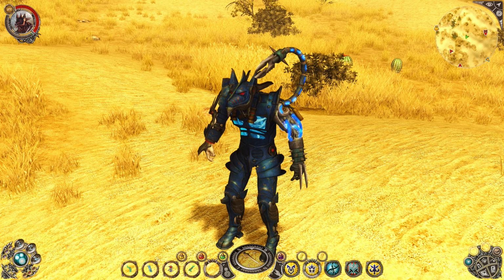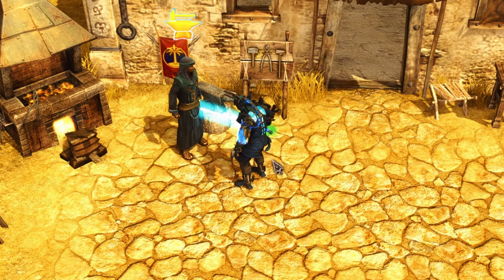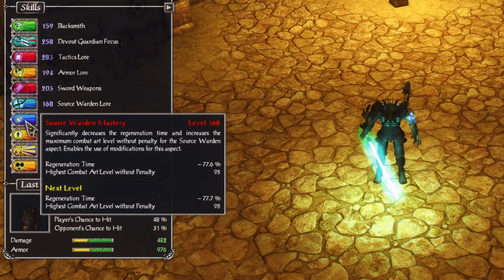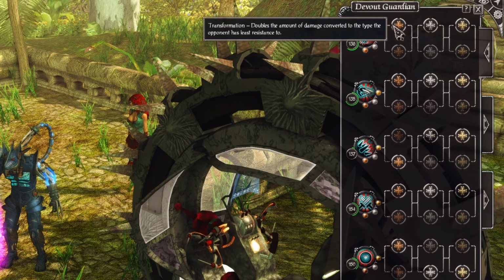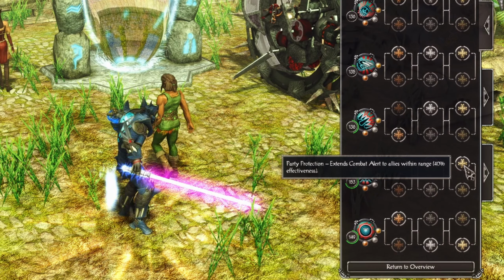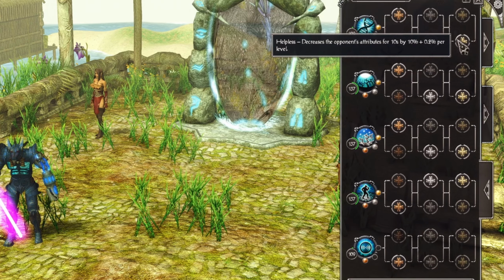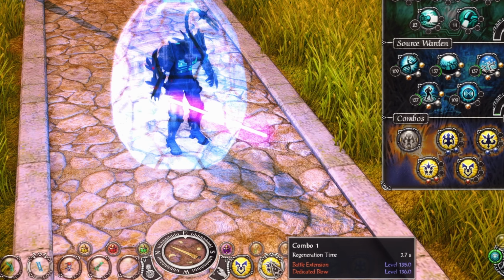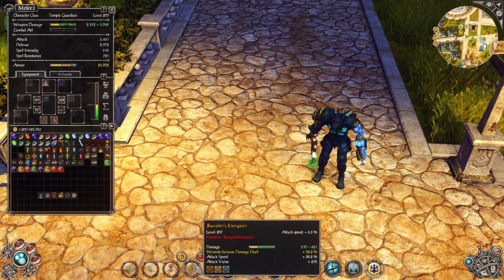Sacred 2 Temple Guardian Build – Dominate Niobium & Reach LVL 200!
In this video, I showcase one of my favorite builds for Sacred 2 – the Jedi Temple Guardian wielding a lightsaber! This powerful build is designed to help you dominate Niobium difficulty and reach level 200 with ease. If you're looking for a strong Sacred 2 Temple Guardian build, or want to learn more about Sacred 2's combat strategy and tips, this guide will give you everything you need. Whether you're a beginner or experienced player, this Sacred 2 Jedi build is perfect for mastering the game and leveling up fast!

0:00 - Intro
0:43 - Attributes
1:51 - Skills
5:40 - Combat Arts
12:24 - Combos
13:18 - Items
15:35 - Gameplay